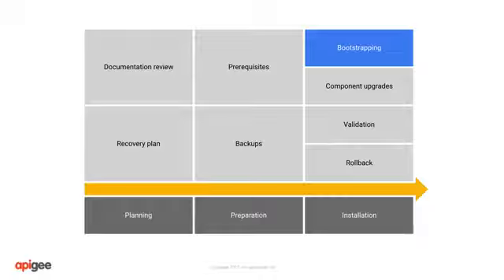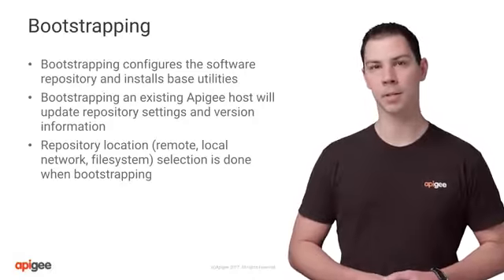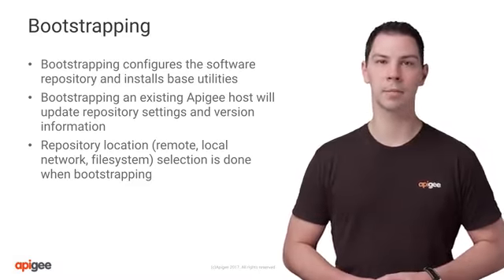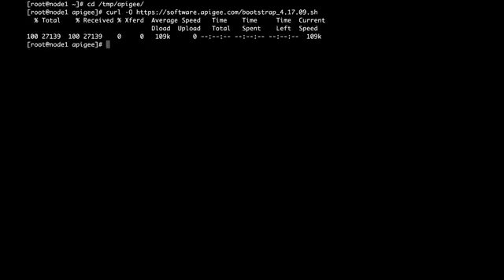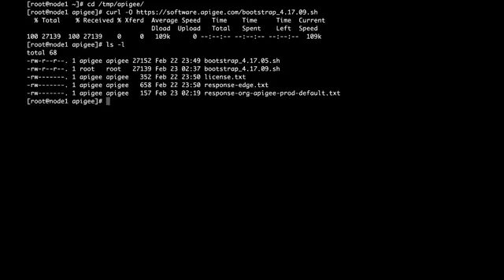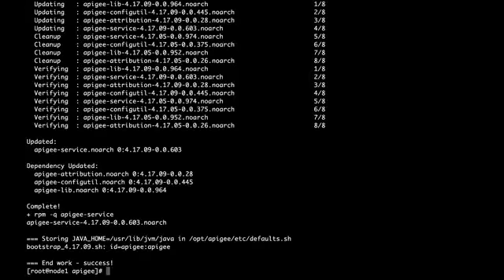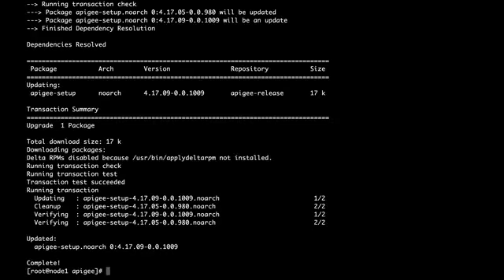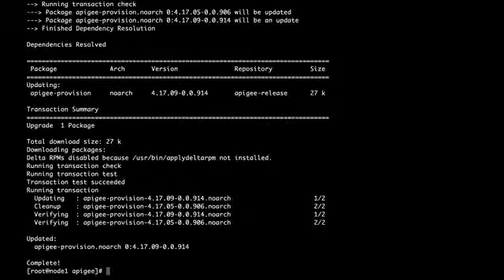1 6 1 Upgrade Bootstrapping